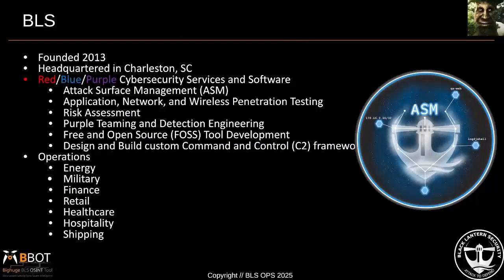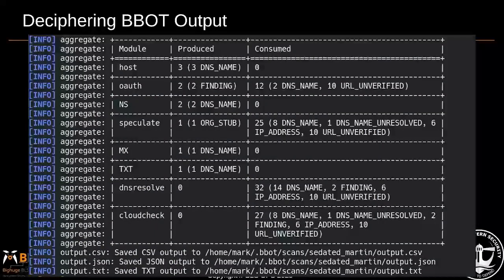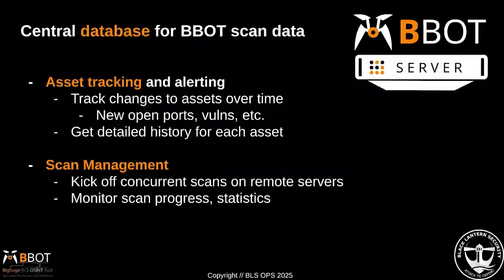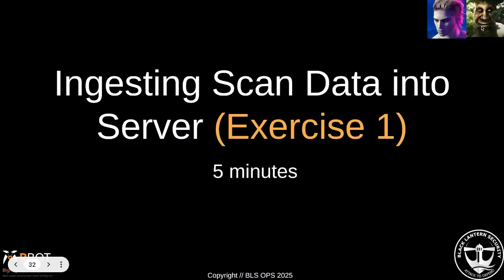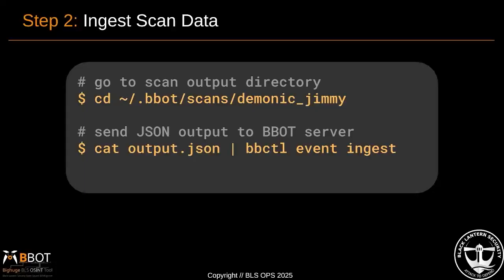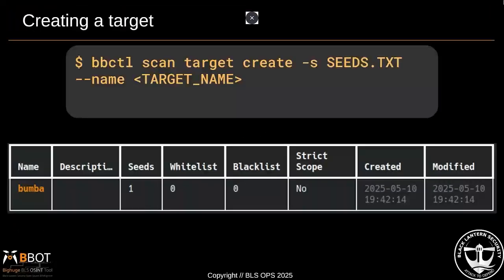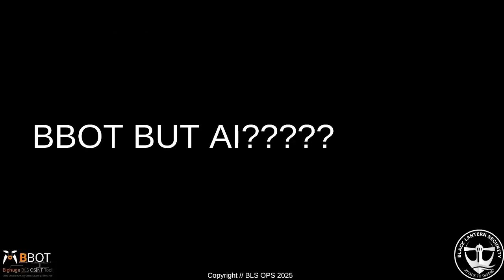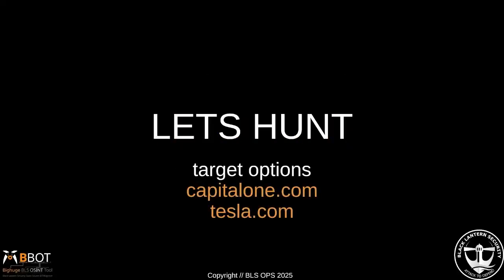Continuous BBOT Scanning for Bug Bounty, Threat Intel, and ASM | The TechroMancer, Mark Gaddy